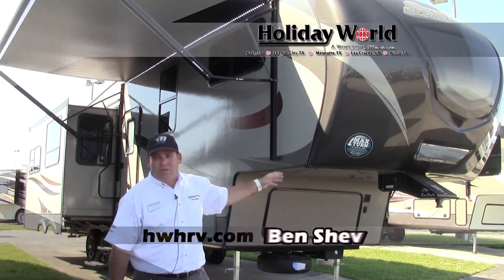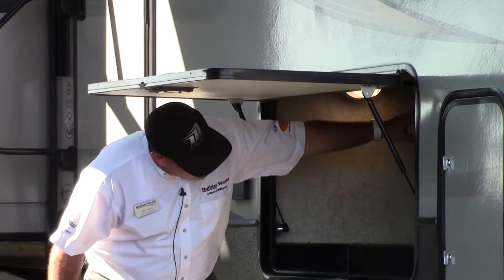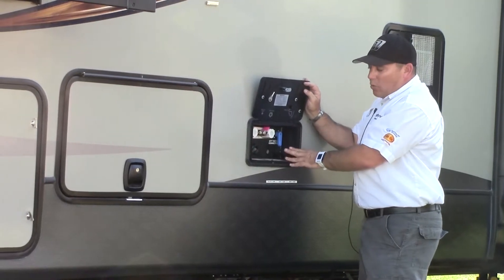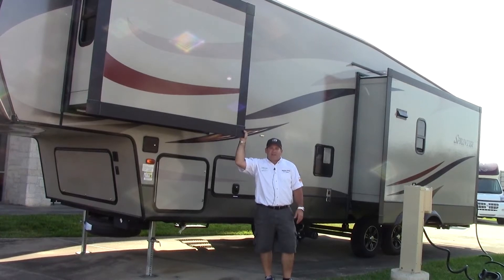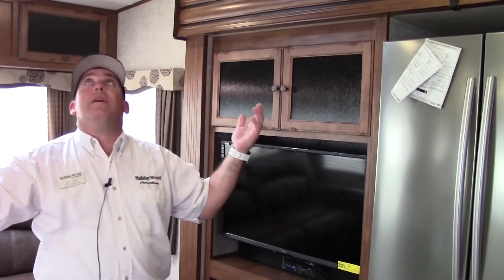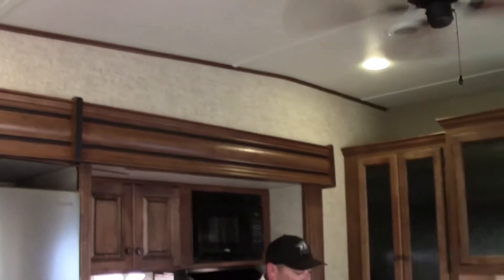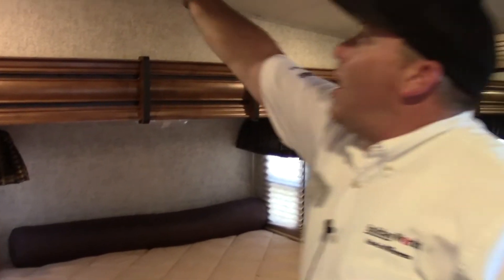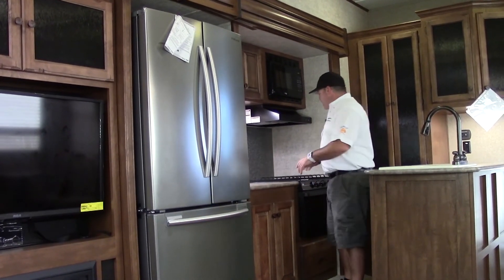New 2016 Keystone Sprinter 298FWRLS Fifth Wheel RV - Holiday World of Houston, Dallas & Las Cruces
The Sprinter 298 has a great rear living floor plan that has a wonderful residential feel at a modest price. Features G2 power stabilizer jacks, LED awning with lights and speakers, Toylok, 30" friction hinge door, fold out table in pass through, battery disconnect, light at termination points, 40" HDTV, soundbar entertainment system, LED lighting in all rooms, 22" deep drawers, LED floor lights, 60"x80" queen mattress and plenty of storage.